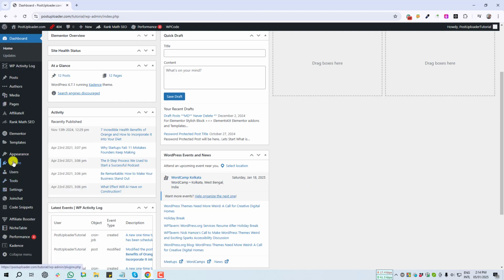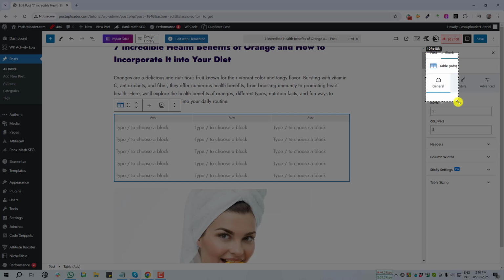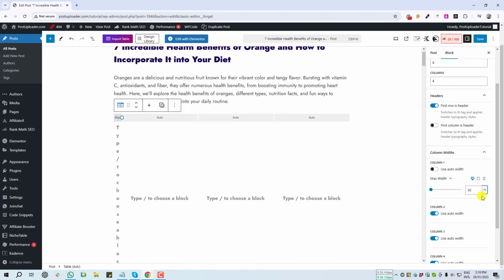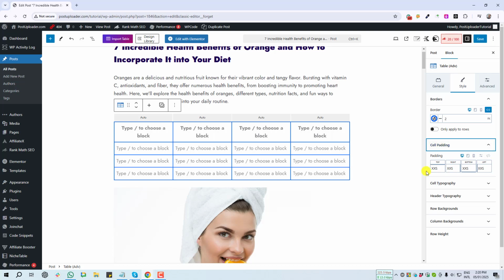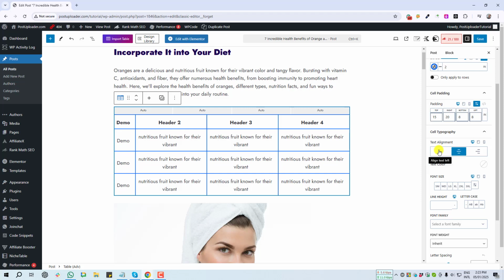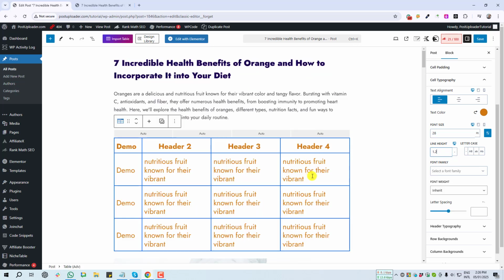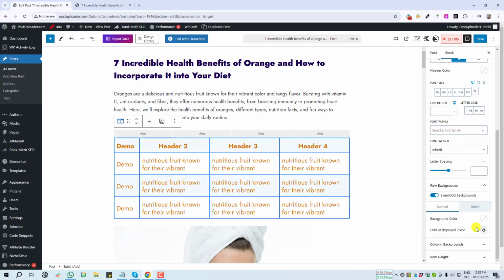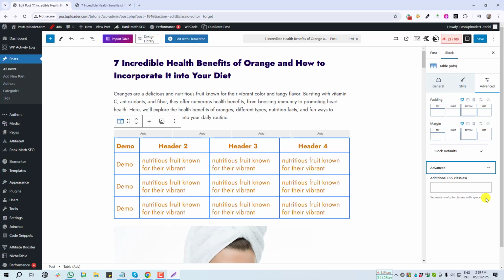The #1 Easiest Way to Build Advanced Custom WordPress Tables (Kadence Block) - Best Plugin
🎯 Want to create professional, advanced WordPress tables without touching a single line of code?

This tutorial will guide you step by step on how to use Kadence Blocks to build beautiful, functional, and responsive tables effortlessly!

💡 In This Video, You'll Learn:

👉 How to create advanced WordPress tables using Kadence Blocks.

👉 Key differences between WordPress Data Tables, Grids, and Columns.

👉 How to style and customize your tables for a modern, clean look.

👉 Mobile optimization tips for fully responsive tables.

👉 How to make your tables SEO-friendly to rank better on Google.

🌟 Why This Tutorial Stands Out:

✅ Beginner-Friendly: No coding skills? No problem!

✅ SEO-Optimized: Learn to build tables that boost your site's rankings.

✅ Visual Perfection: Customize your tables' colors, fonts, and spacing with ease.

✅ Kadence Blocks Simplified: A free, powerful plugin for WordPress users.

This video is perfect for:

✅ WordPress Beginners looking to improve their site’s design.
✅ Bloggers who want to present data beautifully.
✅ Business Owners needing stylish pricing or comparison tables.
✅ Web Designers aiming for next-level table designs.